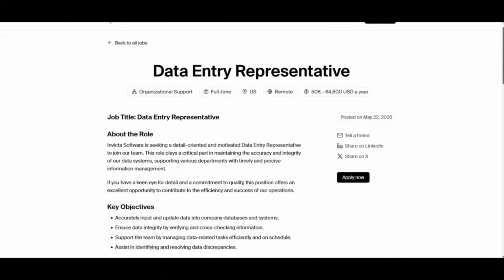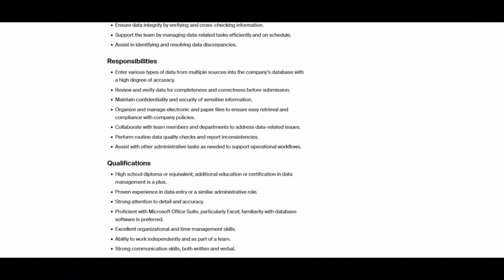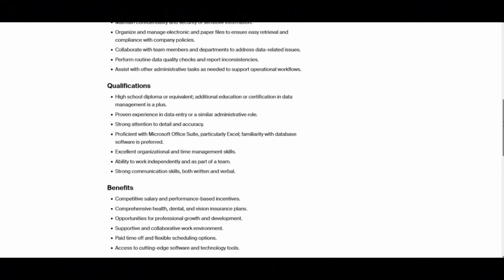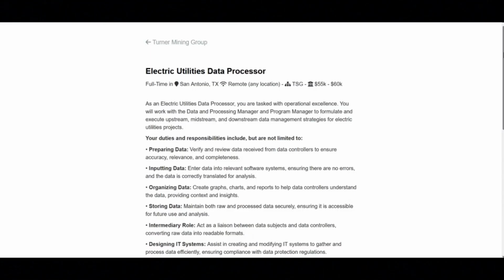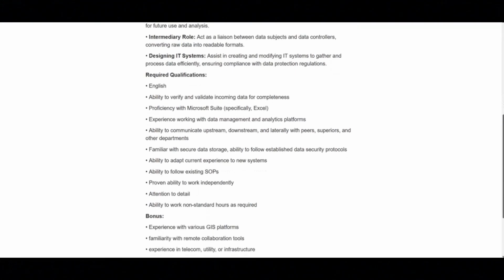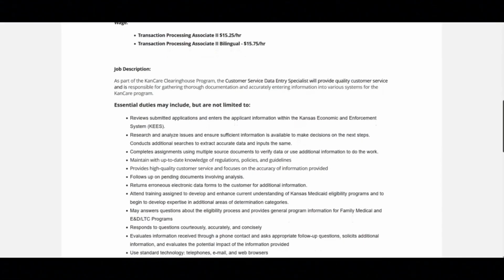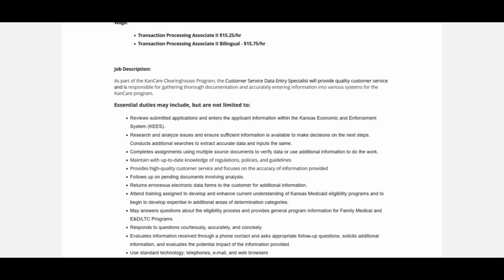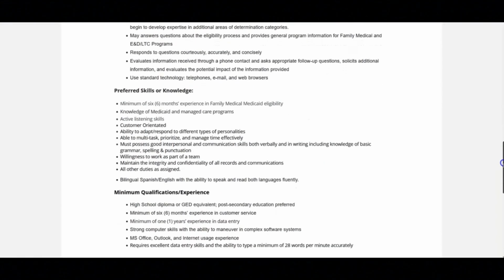Data Entry Work From Home Jobs: Non Phone No Customer Service Jobs + More | No Degree Required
In this video I share data entry work from home jobs that do not require a degree. If you are interested in data entry work from home jobs then I recommend that you watch this video.

Are you thinking about about college? If you are, then I recommend you get my ebook Thinking About Going To College? What You Need To Know Before You Attend:

Earn cash back when you shop in-store or online with Ibotta. You will earn $5 after submitting your first receipt:

If you're interested in getting paid to participate in research studies either online or in-person:

Earn money taking online surveys, sharing your internet and playing games:
discoverpawns.eu/12649461